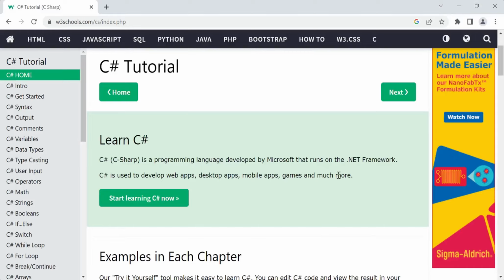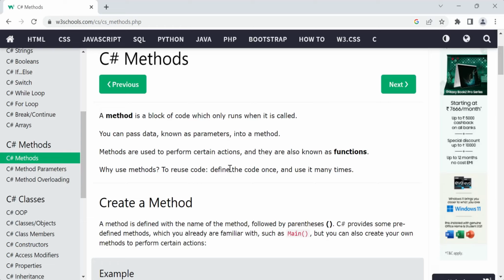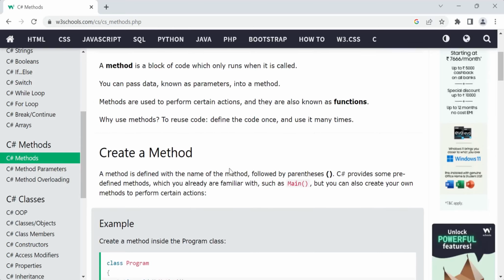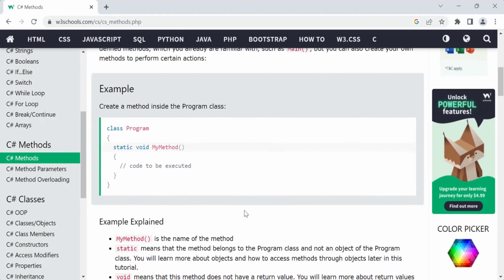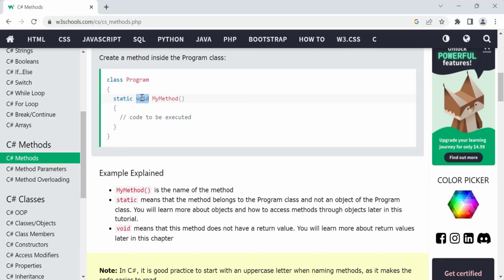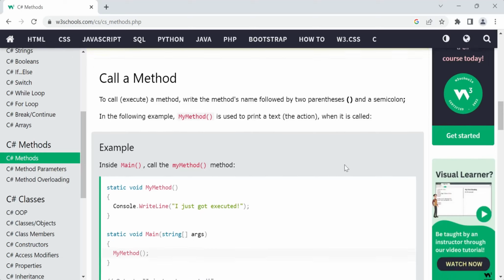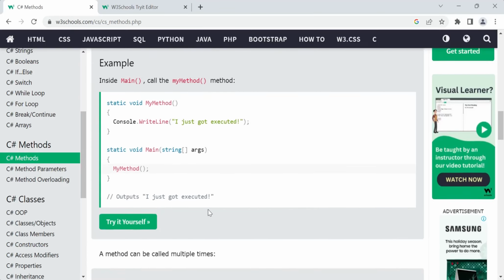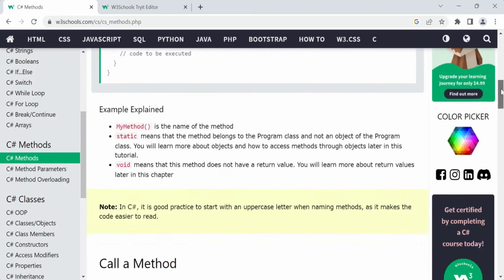C# Methods Explained | Create and Call Methods in C# (Beginner)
Learn C# methods step by step for beginners.
This tutorial explains how to create and use methods in C# programs.

In this lesson, you will learn:
• What are methods in C#
• Method syntax
• Calling methods
• Parameters and return values
• Method examples